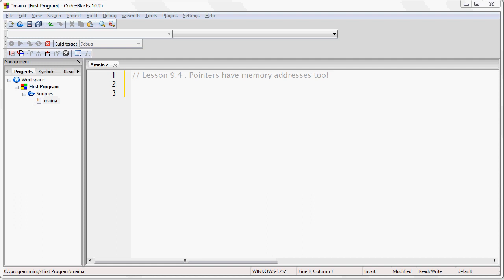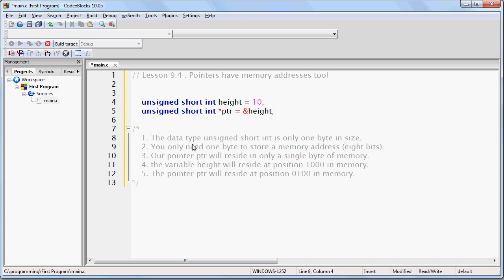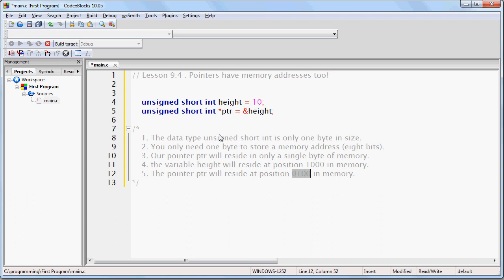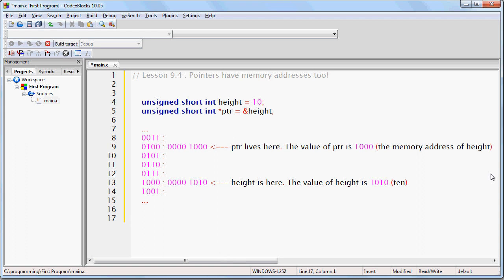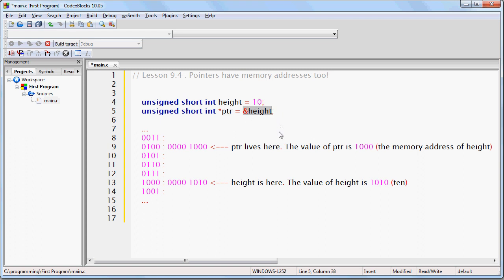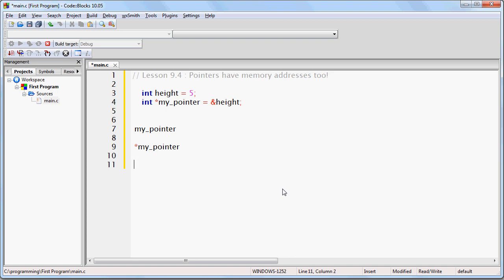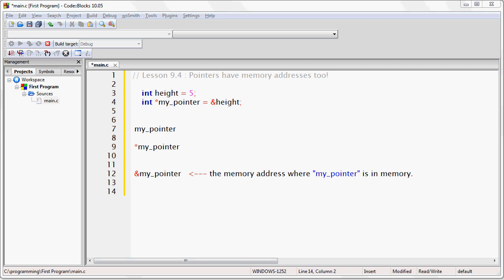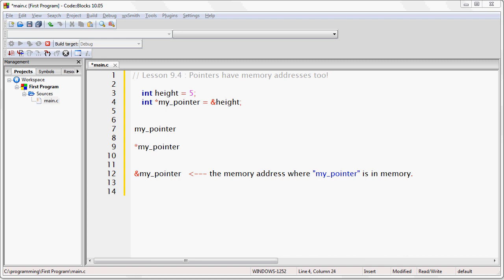Lesson 9.4 : Pointers have memory addresses too